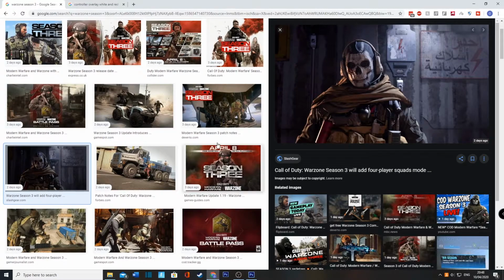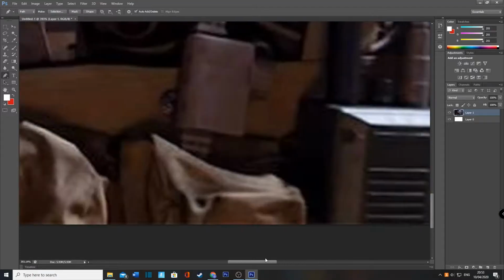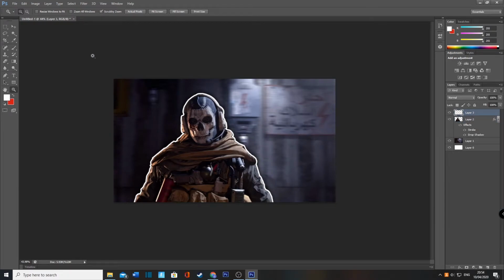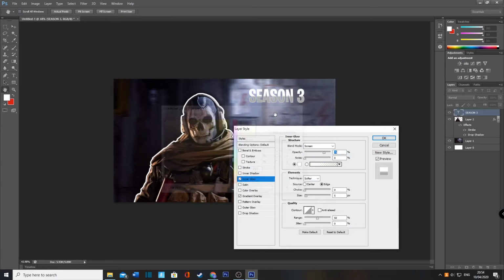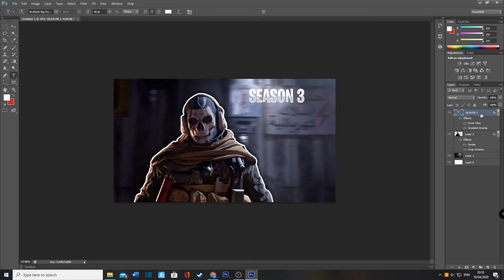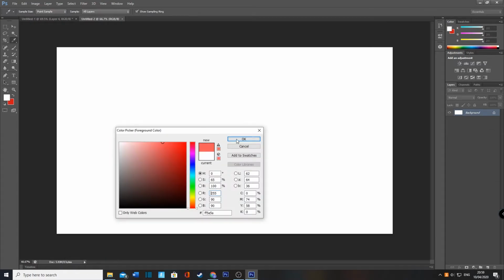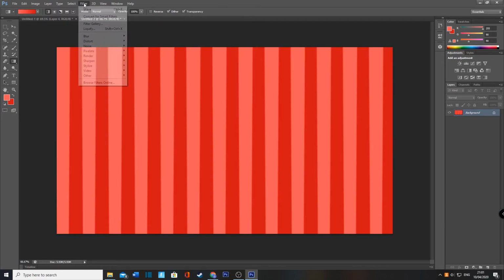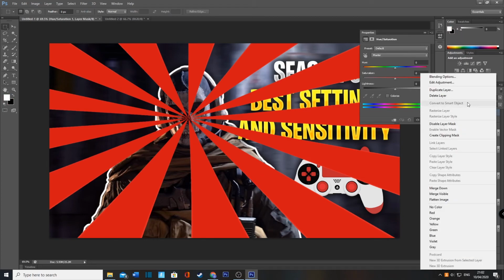HOW TO MAKE A COD THUMBNAIL| EASY GAMING THUMBNAIL IN PHOTOSHOP 2020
In this video i will show you how to make a cod thumbnail, or any gaming thumbnail in photoshop 2020! This is a different video to the normal stuff but i thought it might help some other people out there as i know it can be hard when first learning to make thumbnails.